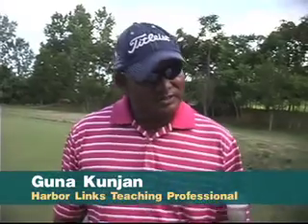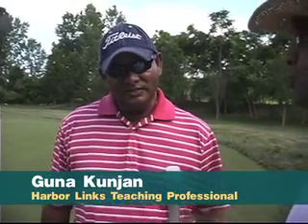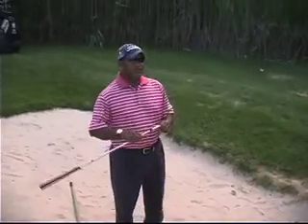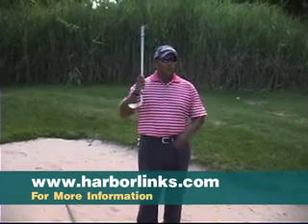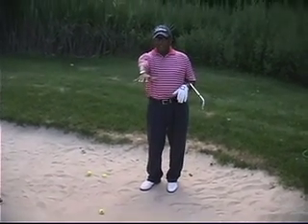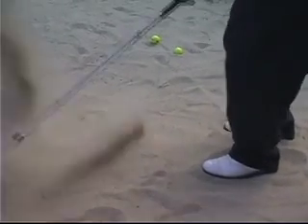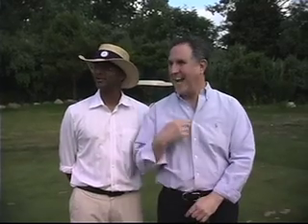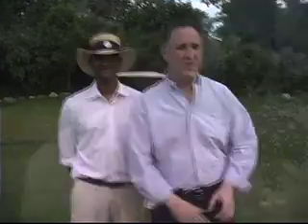North Hempstead Now: Harbor Links Golf Course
Check out this episode of North Hempstead Now, featuring North Hempstead's Harbor Links Golf Course and ways to perfect your bunker shot.